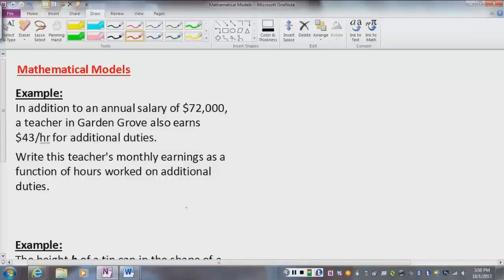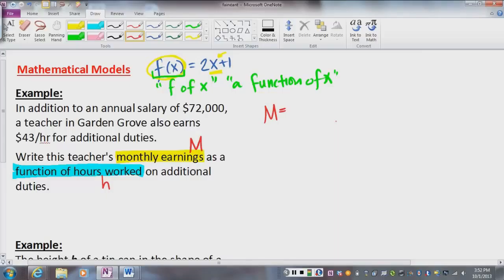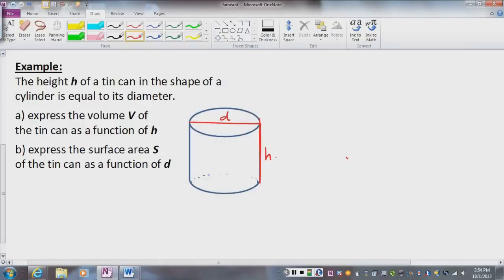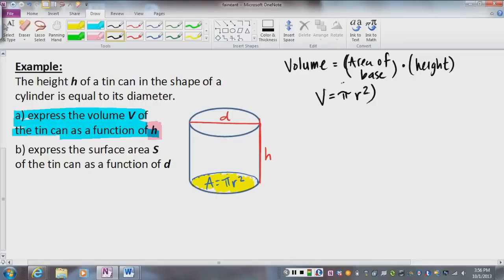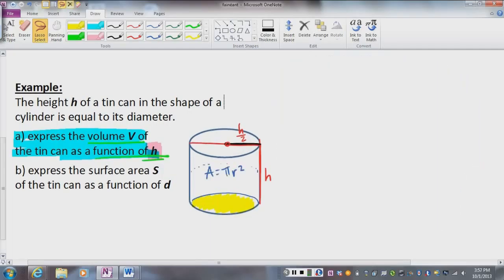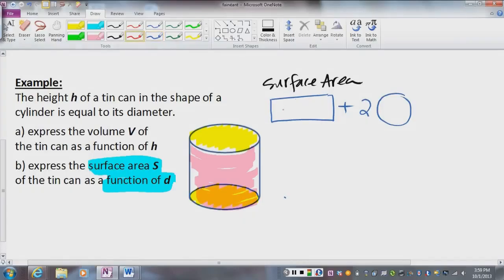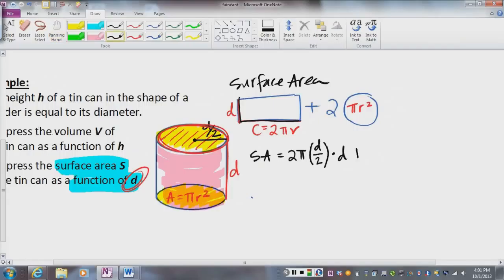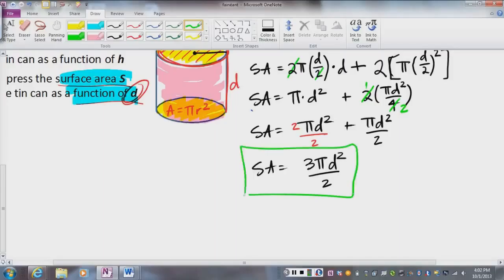Mathematical Modeling Cacciata default